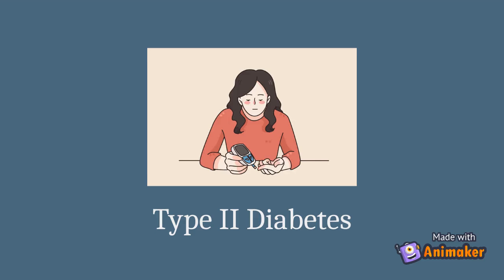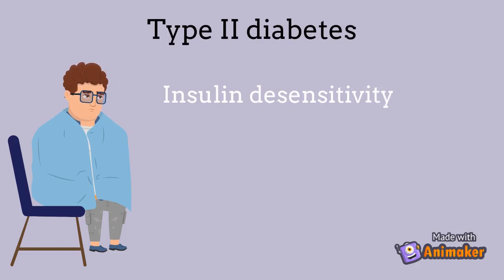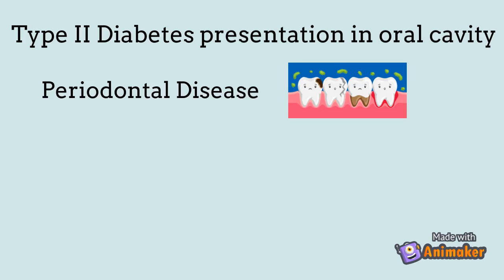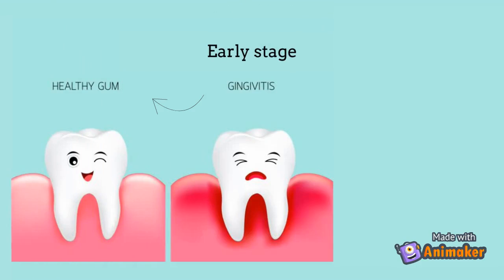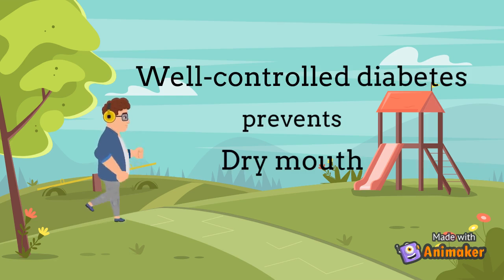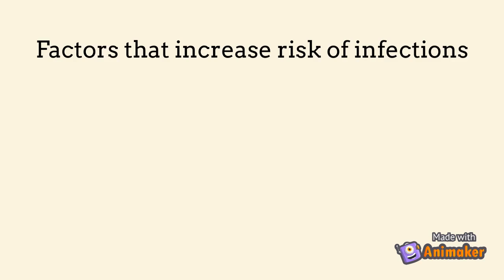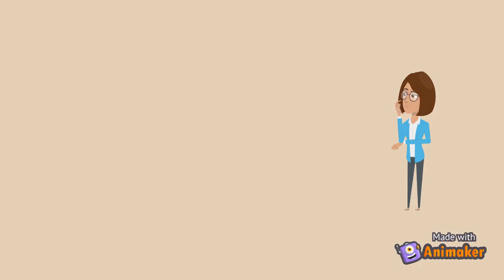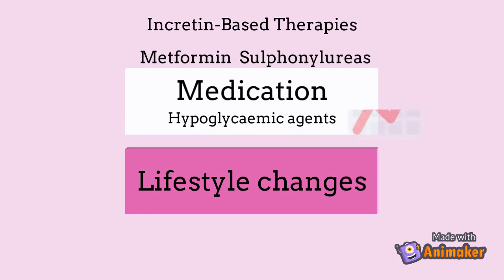Type II Diabetes